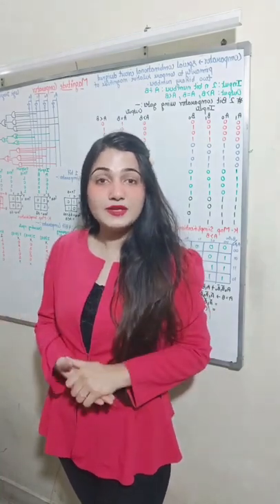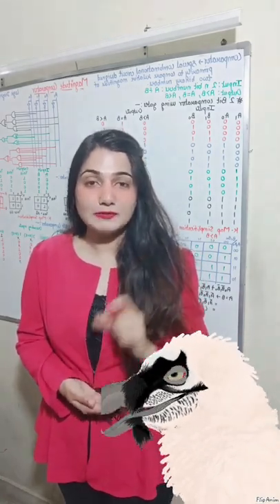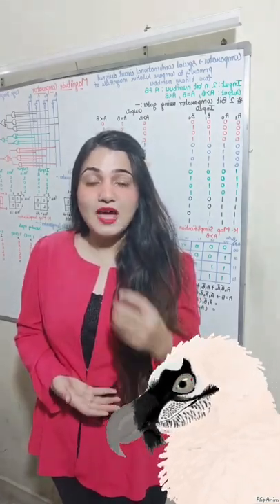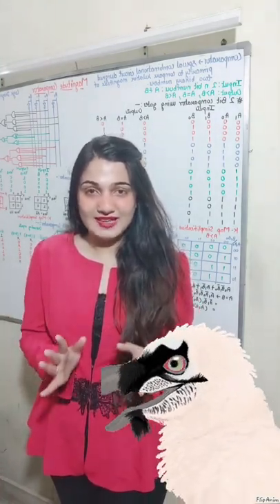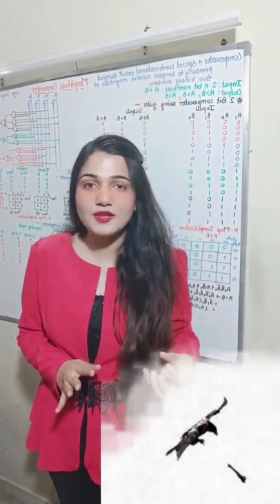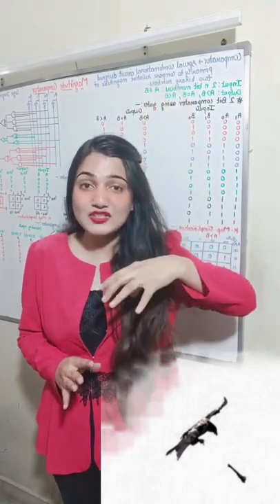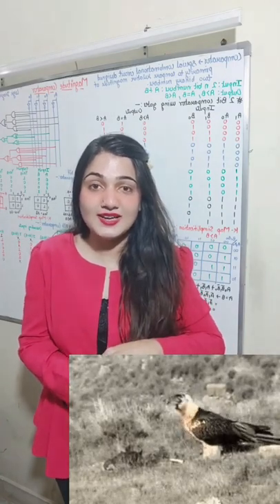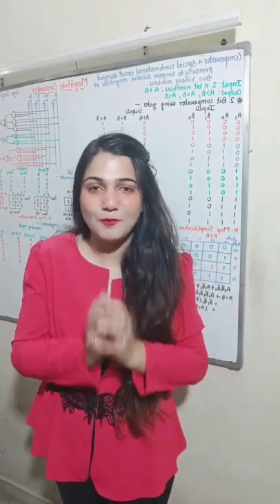Bearded Vulture uses scientific phenomenon of gravitational potential energy to break bones